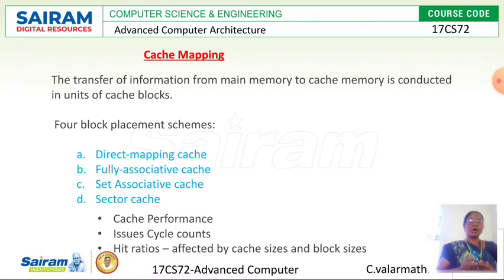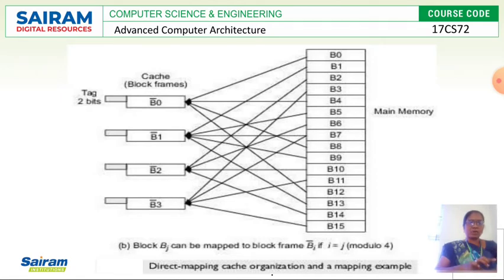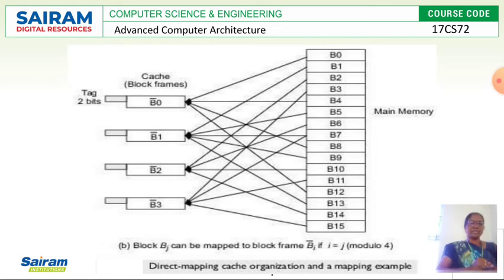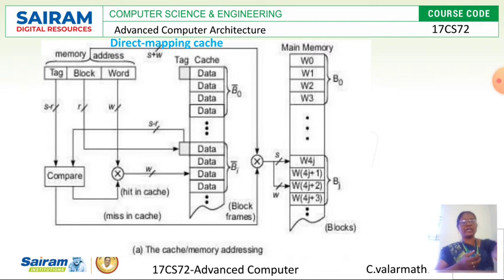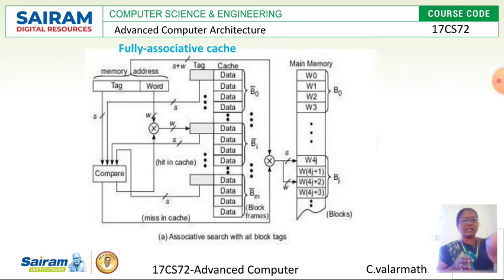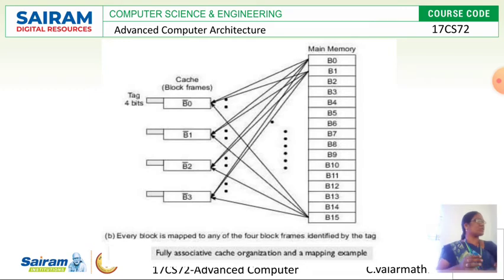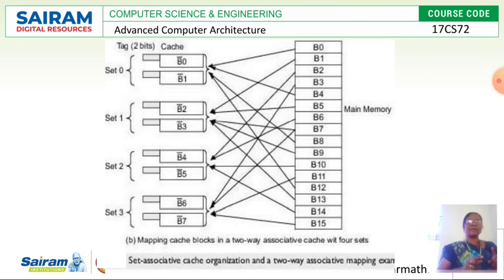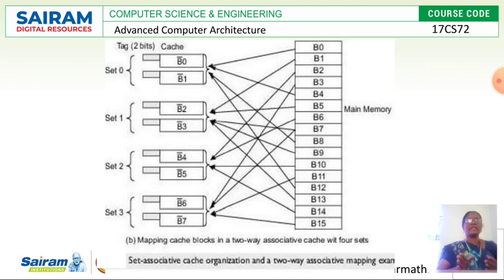Lecturevideo_17CS72_Module3_Cache Mapping_valarmathi.c